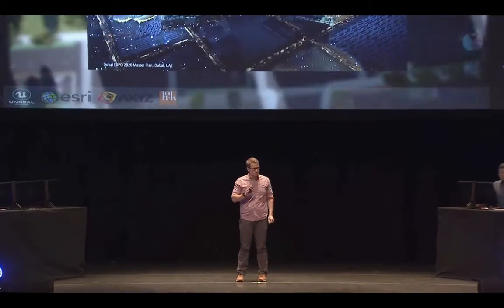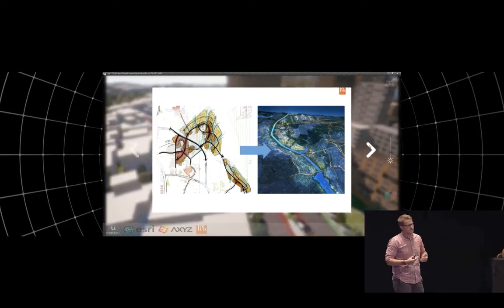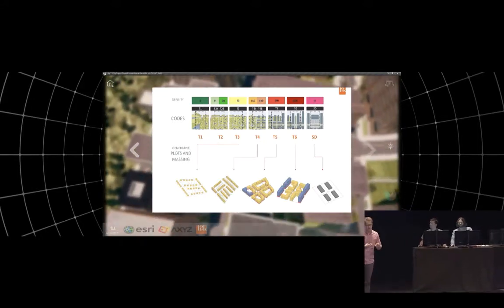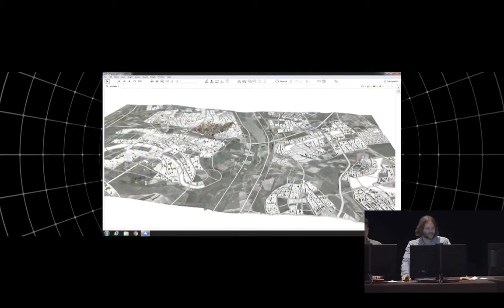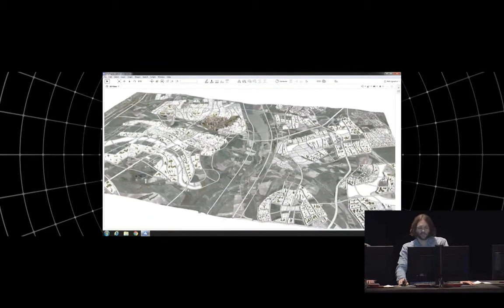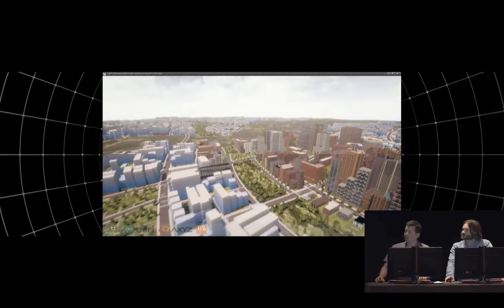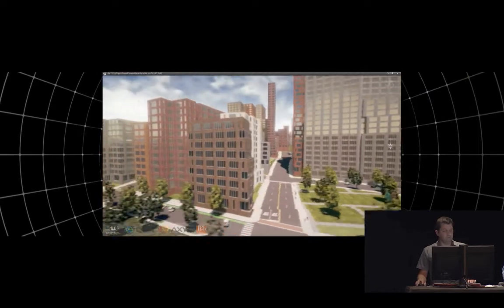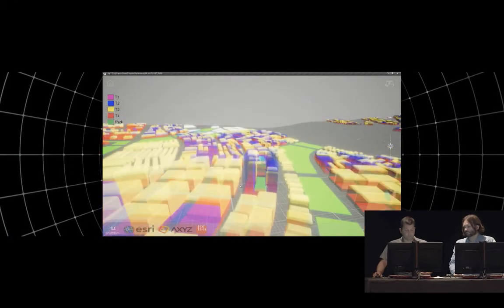Unreal Engine CityEngine HOK